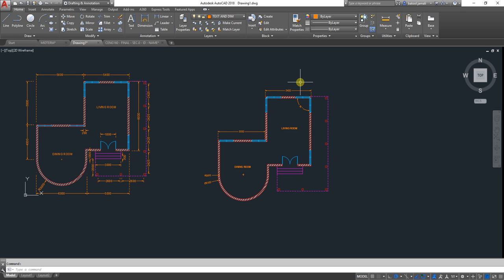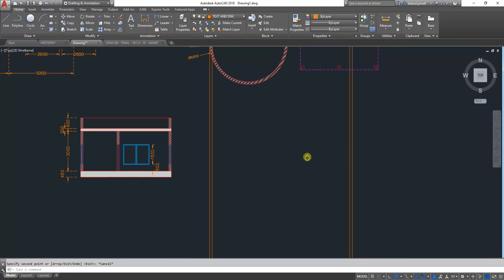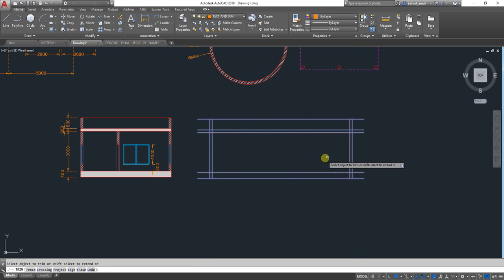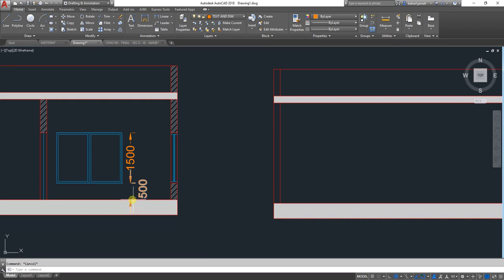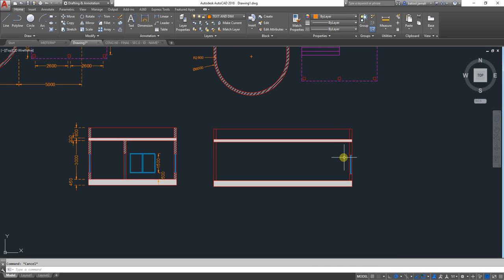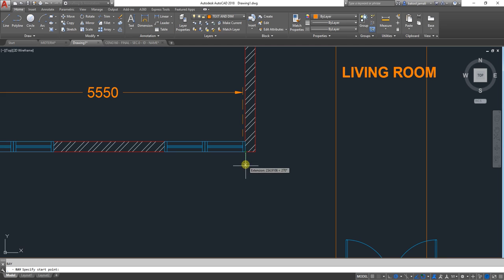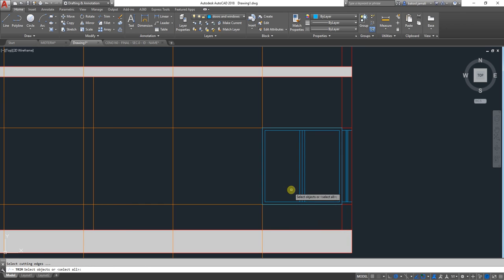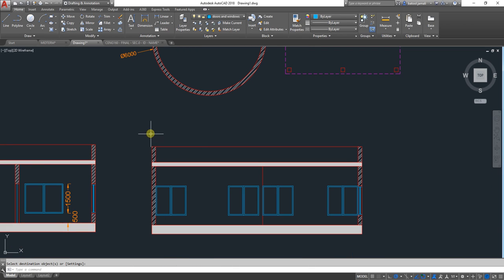CENG 160 - FINAL EXAM REVISION - PART 3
in this part we will cover the following :
- drawing a section